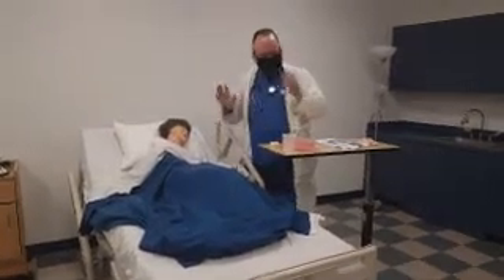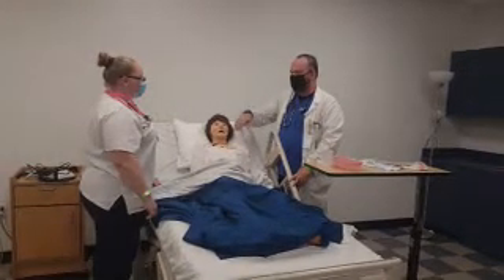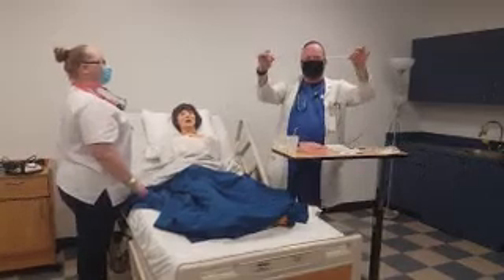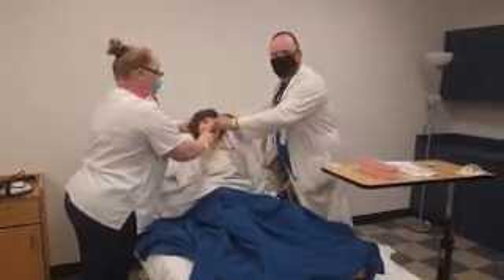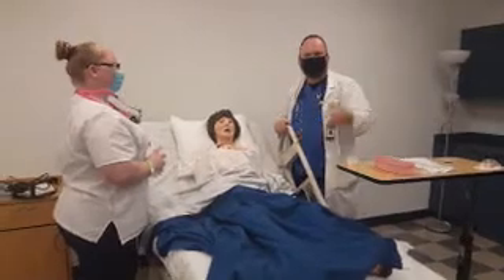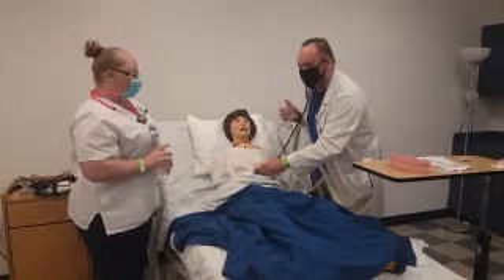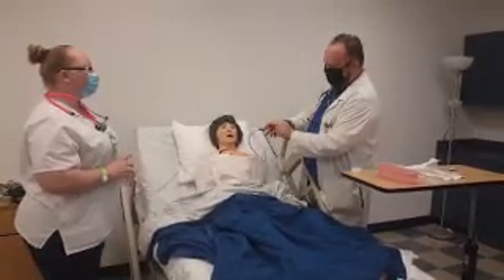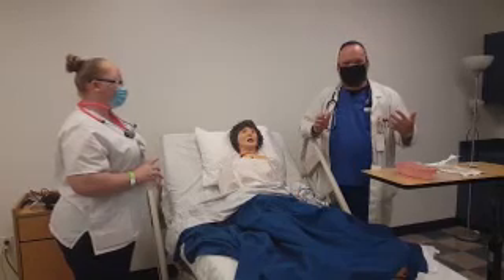NG Intubation Video(2/2)